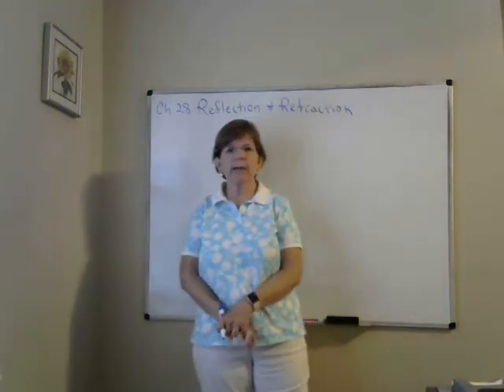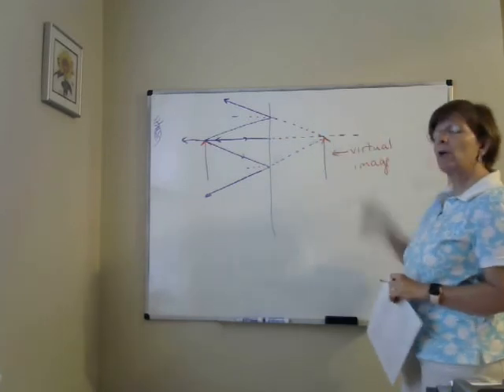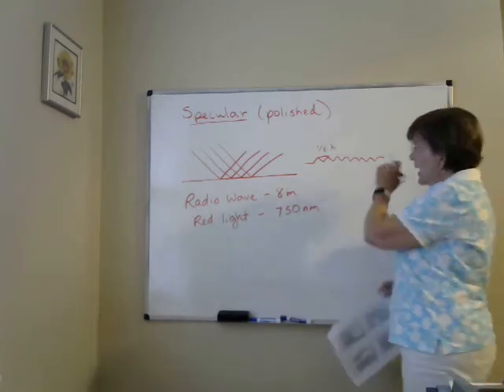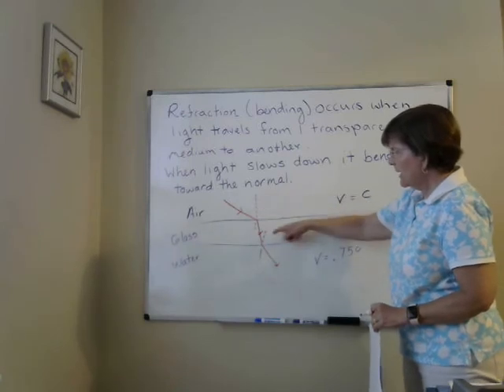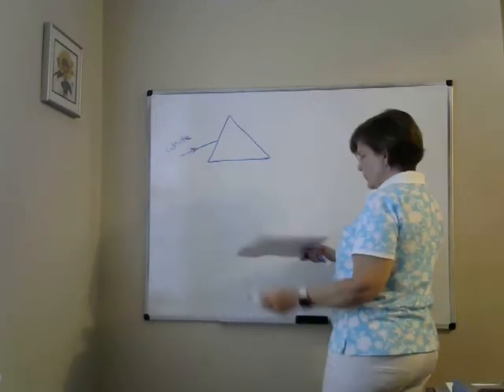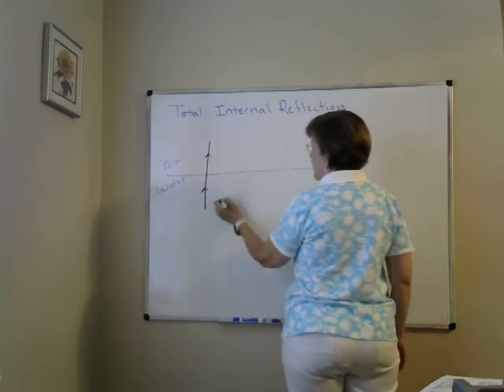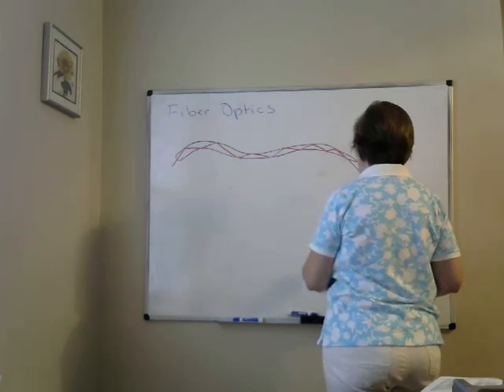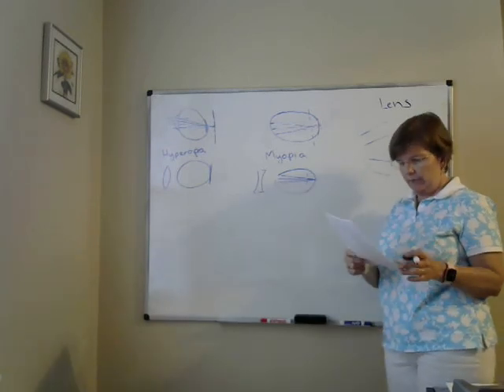PHYS 1305 CP Chapter 28